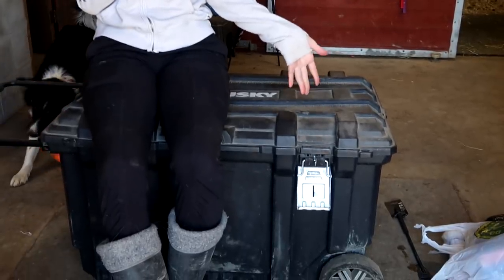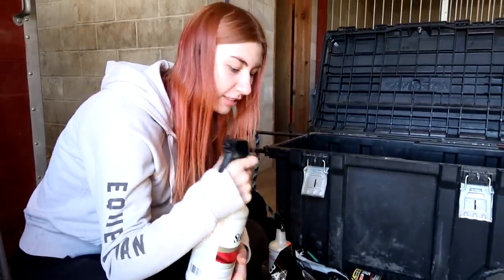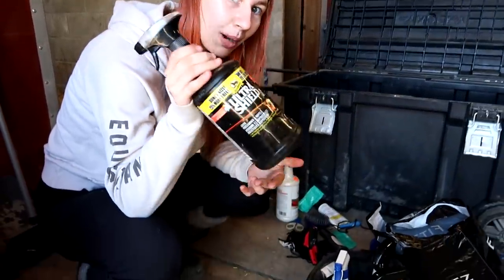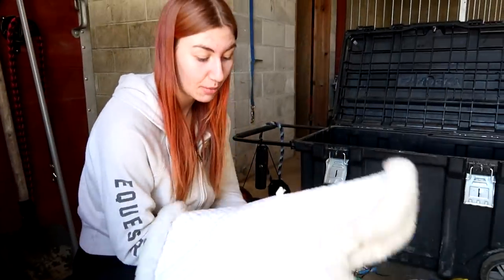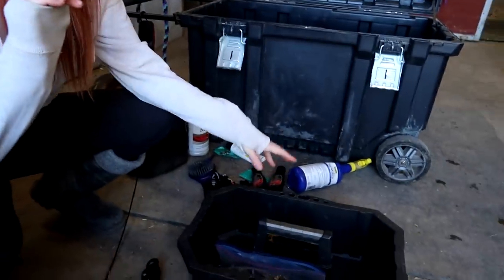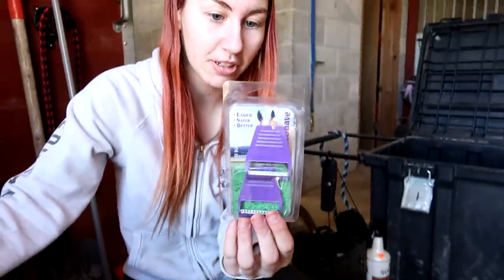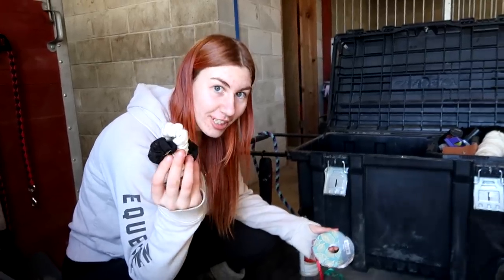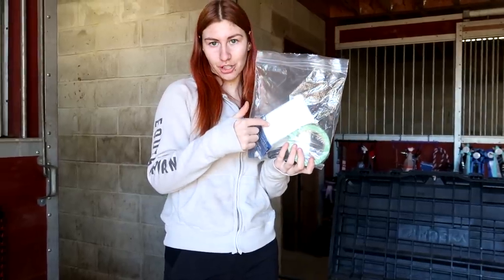What I Pack For Horse Shows! Tack Trunk Edition!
My SSO name: HALEY EAGLEDOTTER and I'm on the "Chocolate Cupcake Server"

DaybyDay
110 North Front Street - A3,
Suite # 213
Belleville, Ontario, K8P 0A6
Canada